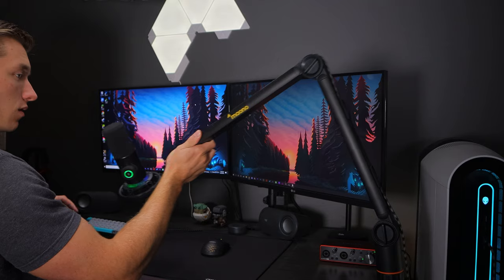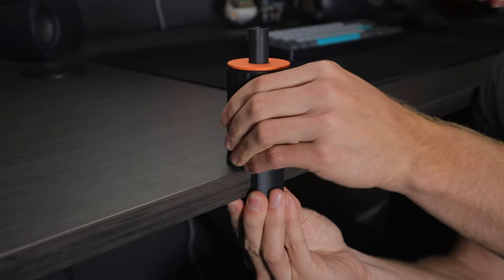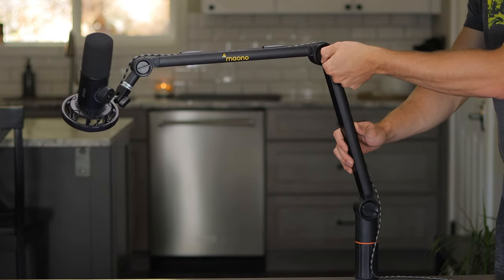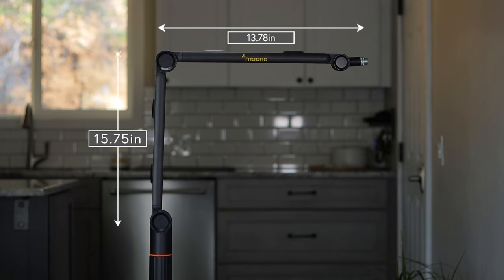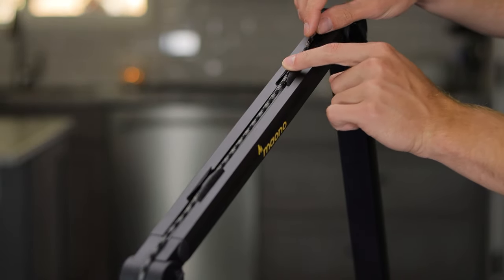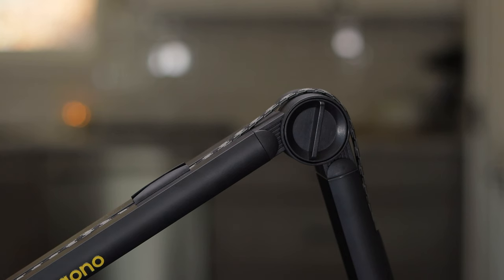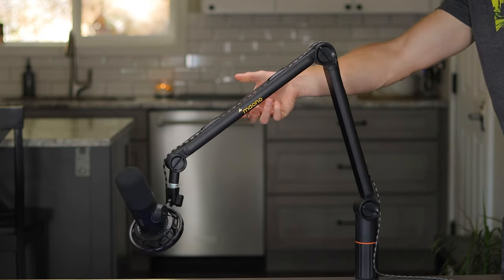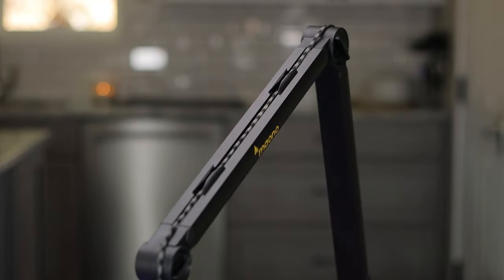Best Boom Arm In 2022? Great For Seiren Mini, Solocast, Blue Yeti & More!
A great Boom Arm can be essential to your setup with so many great microphones available such as the Seiren Mini, Solocast, and Roccat Torch. In today’s video we look at a boom arm from Moano which features a very sleek design and some other great features that we look at in detail!

Moano Boom Arm